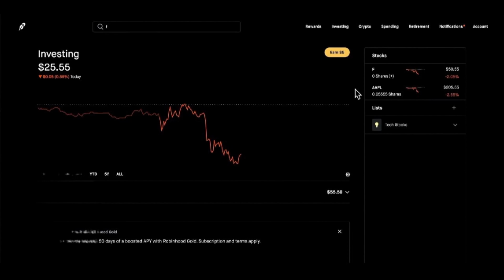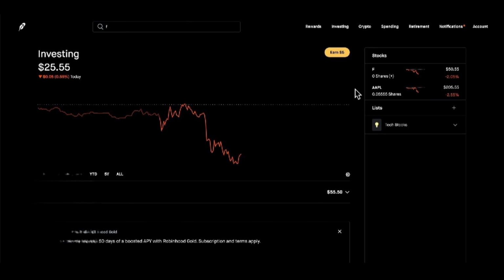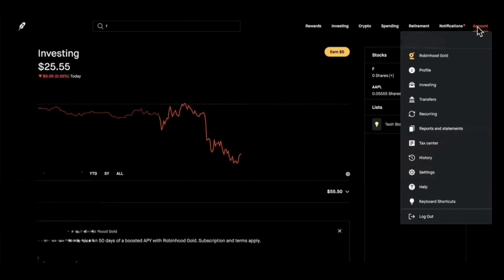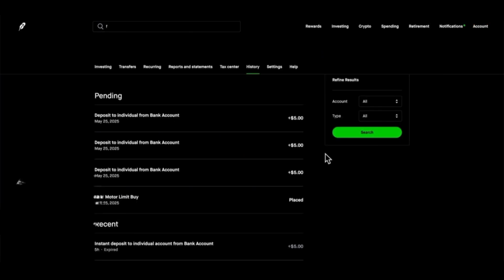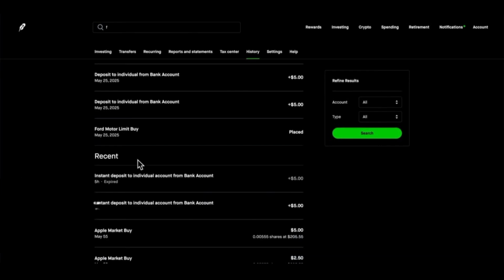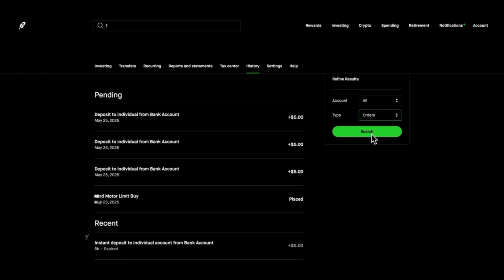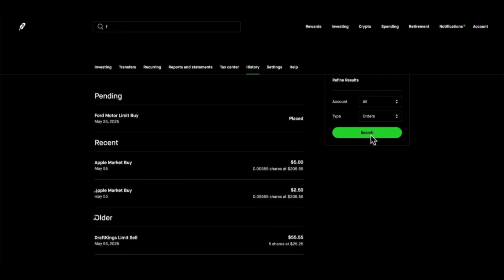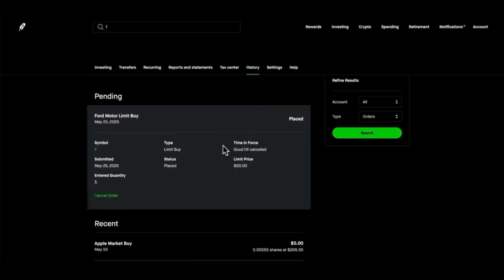How to Check Pending Orders on Robinhood 2026 (Beginner Tutorial)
how to check pending orders on Robinhood so you always know which trades are waiting to execute.
This tutorial shows you exactly where pending stock, options, and crypto orders appear on both mobile and desktop, how to review order details, and what to do if you want to cancel or modify an unfilled order.
You’ll also learn why orders remain pending, including price limits, market hours, and low liquidity.

In this walkthrough you’ll learn:

Find pending orders inside the Investing → Orders menu

See status for stocks, options, and crypto

View order type, limit price, and expiration

Cancel or adjust open orders before they fill

Understand why orders stay pending or expire